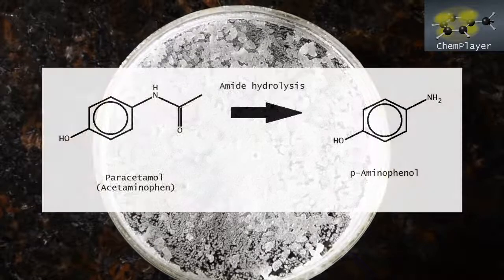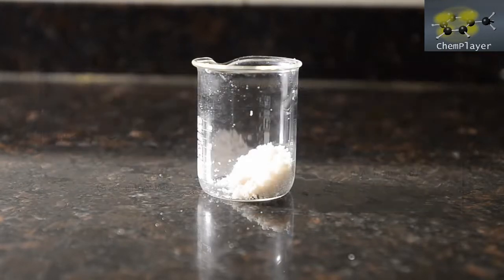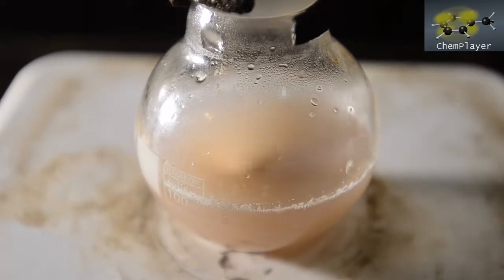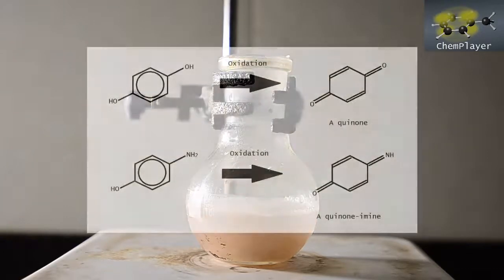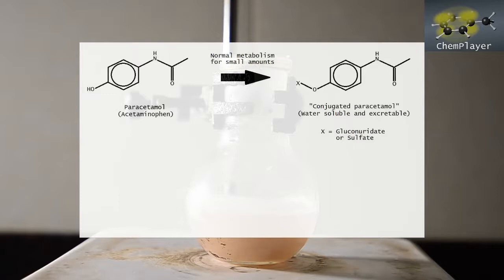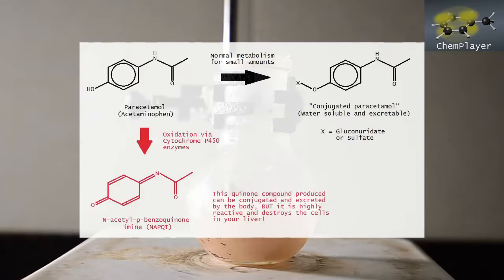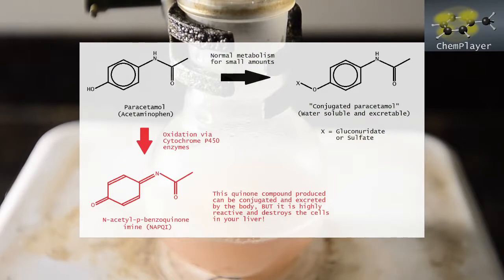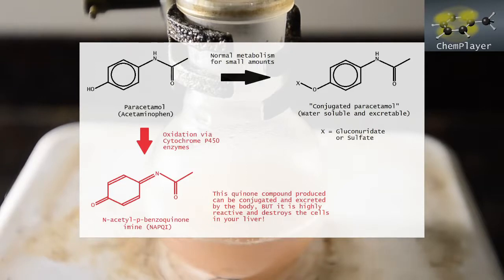Make p-aminophenol from paracetamol